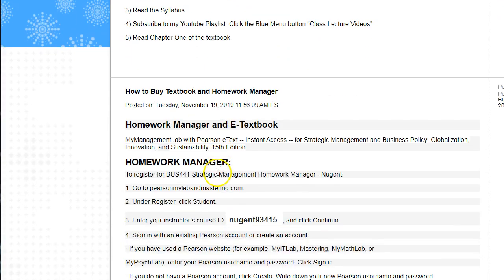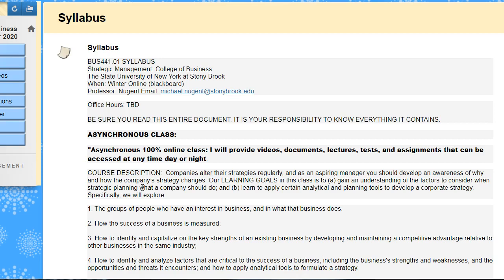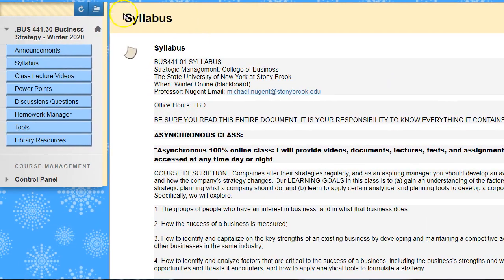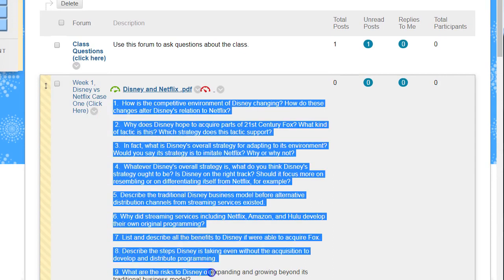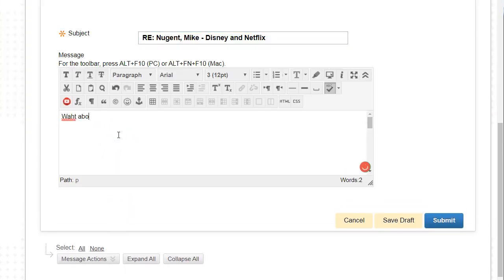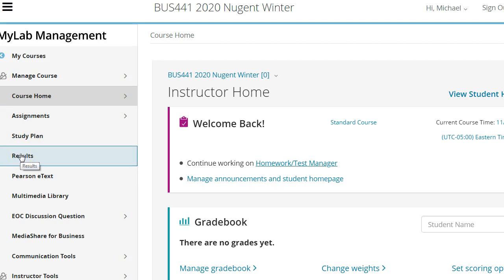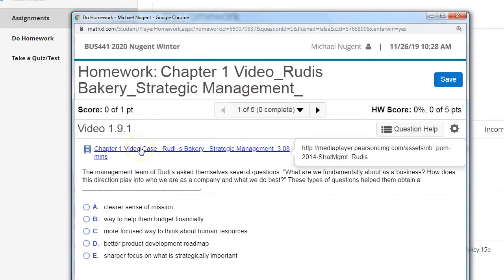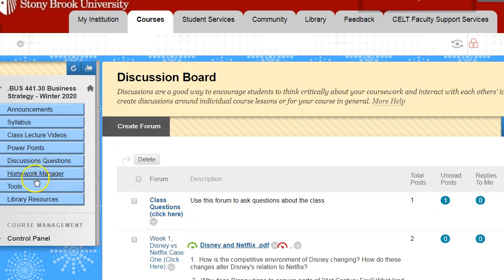BUS441 Winter Getting Started